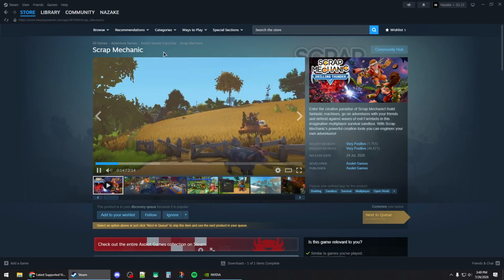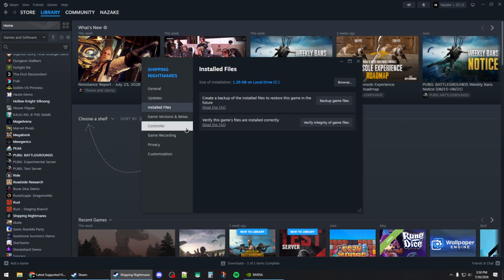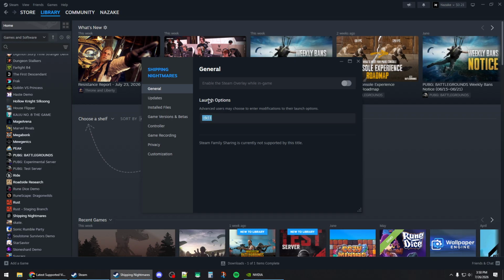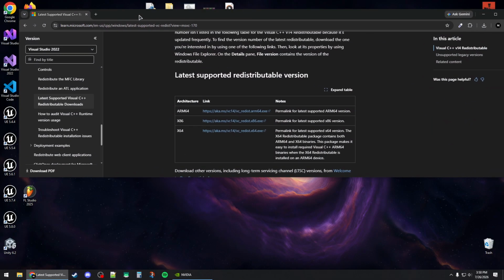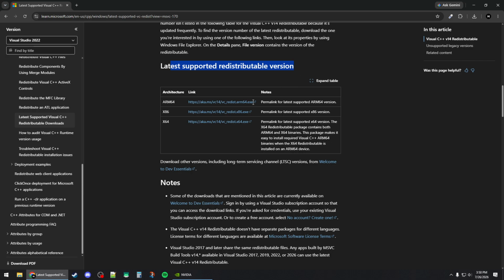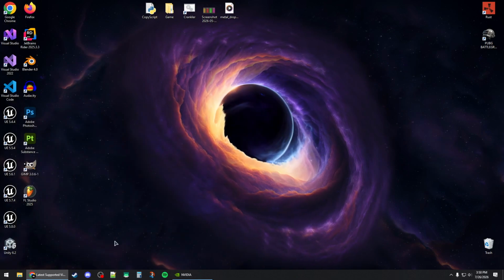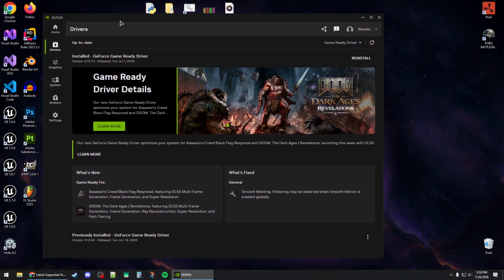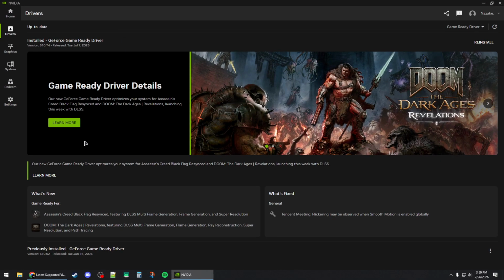How To Fix Scrap Mechanic Crashing On Steam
Fix Scrap Mechanic crashing on Steam with this complete troubleshooting guide. Resolve launch failures, freezing, and performance drops to get back to building.